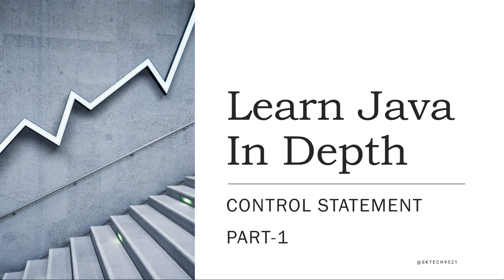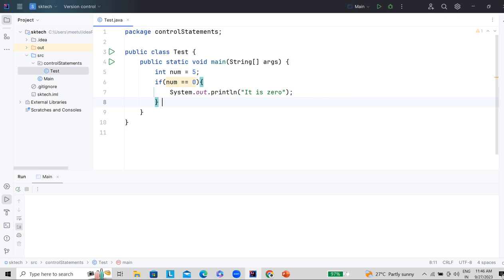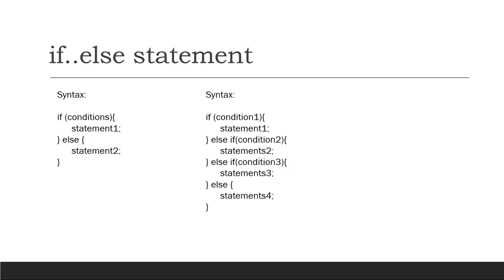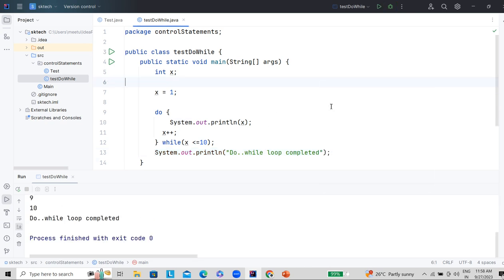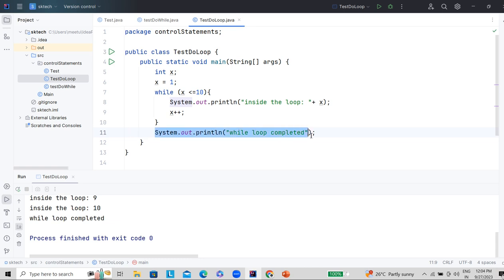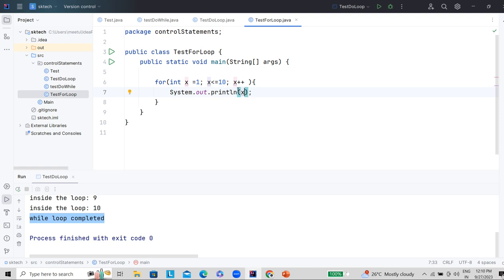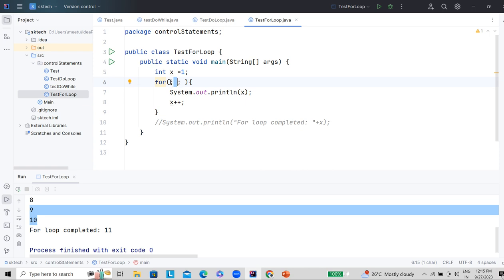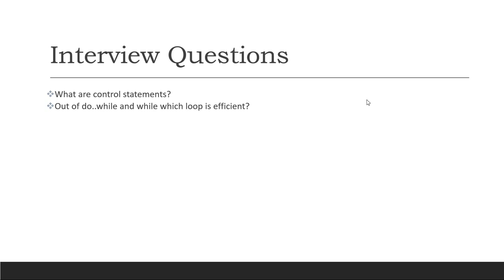control statement in java | If..else | do..while loop | while loop #6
What is Sequential Statement?
What is Control Statement?
Type of Control Statement
If..else statement
if..else if..else statement
do..while loop
while loop